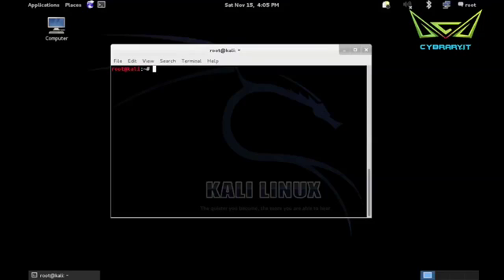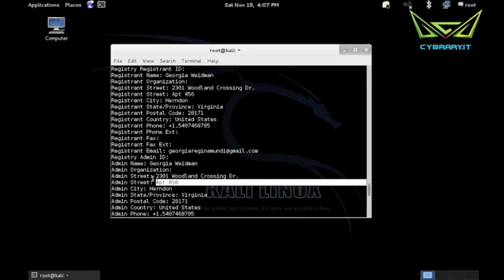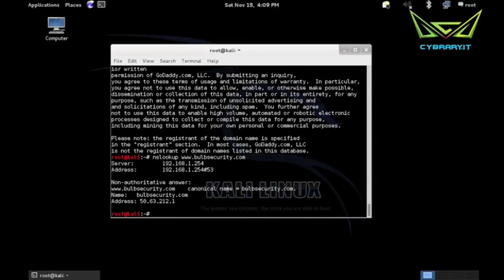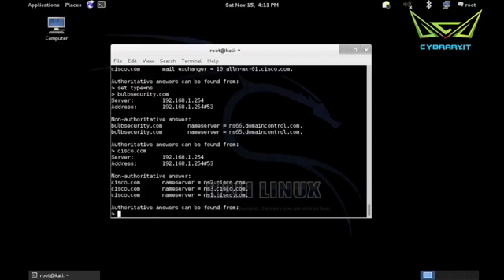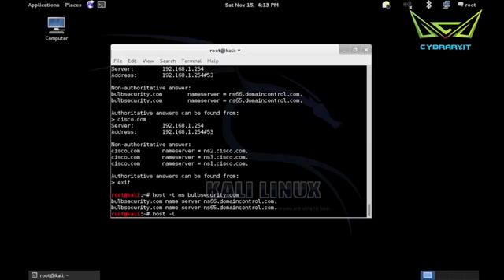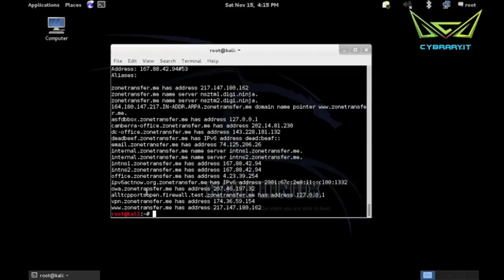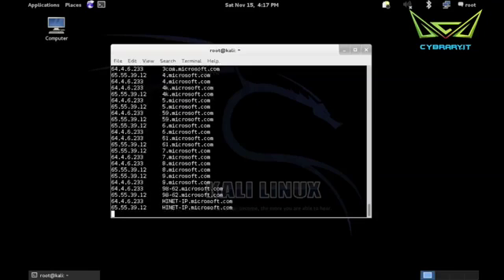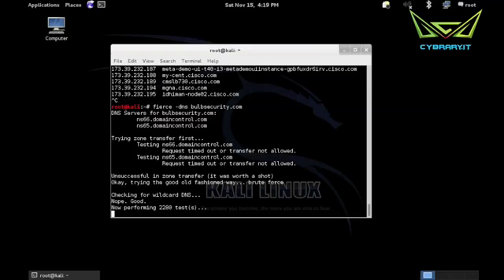Advanced Penetration Testing - Information Gathering Part 2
Free course on Advanced Penetration Testing
step by step from what is Kali Linux till SPF..

In this part we will cover Information Gathering